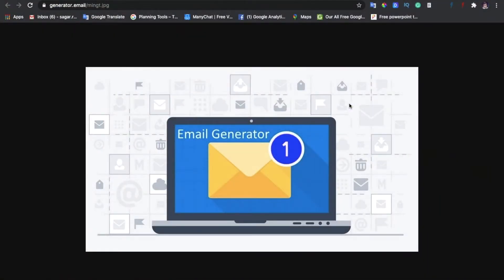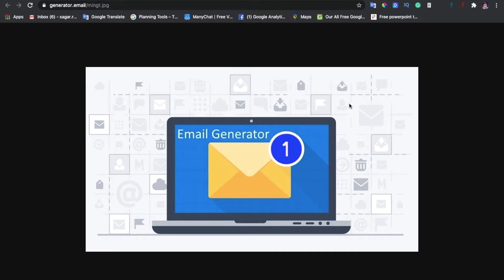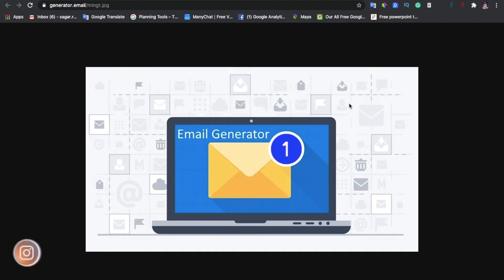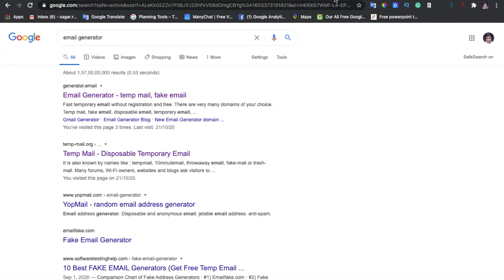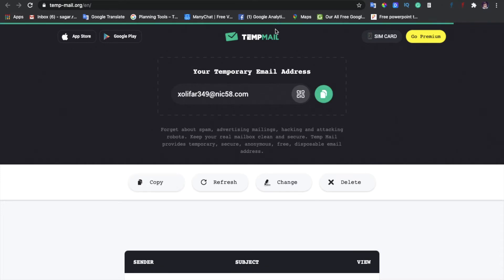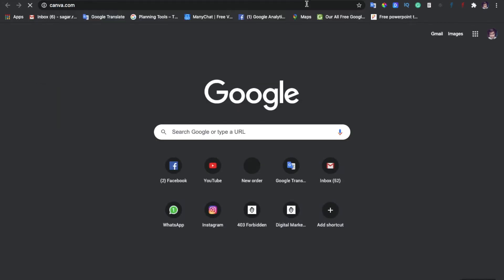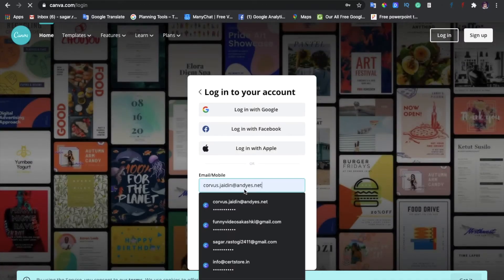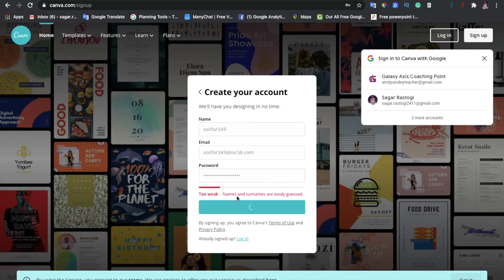Free email Generator | Disposable email address | How to create temporary email address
Hello, Guy's

In this video, I am going to tell you about the temporary email address for verification | temporary email website Free email Generator, Temporary Disposable email | How To Create Fake E-mail Account.
This is very helpful when you need email for just a few moments like signing in to some website etc...

and press the 🔔  bell button to stay notified about my new videos!

I’M SUPER ACTIVE ON SOCIAL MEDIA SO LET’S Talk THERE! :D